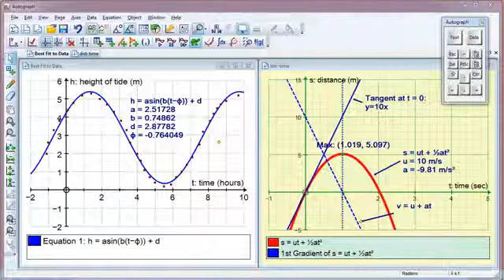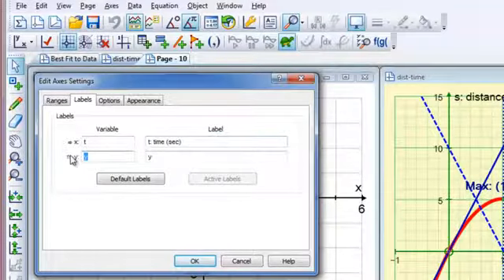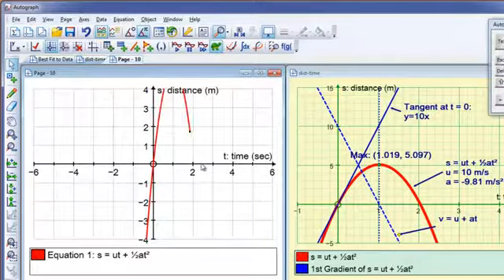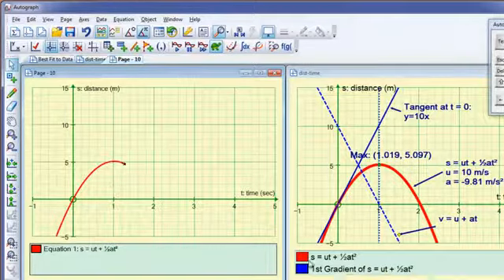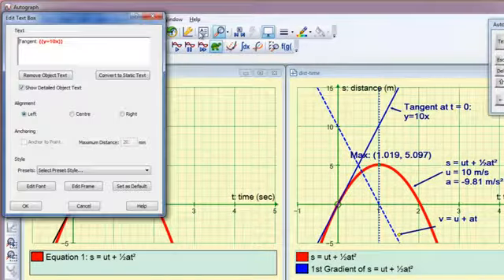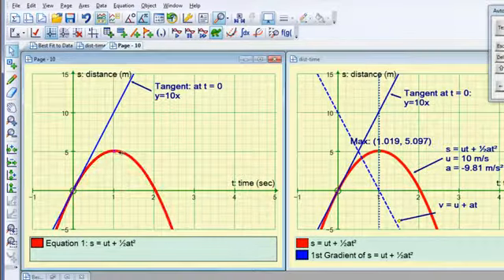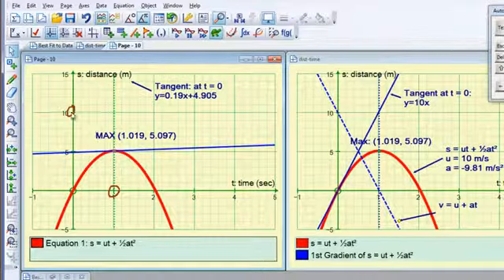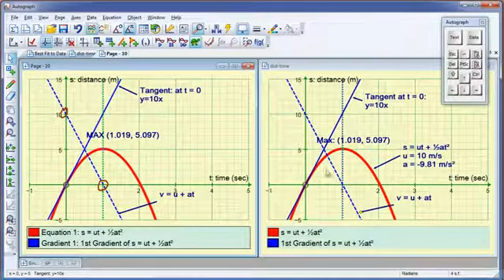Autograph for Physics Teaching 1